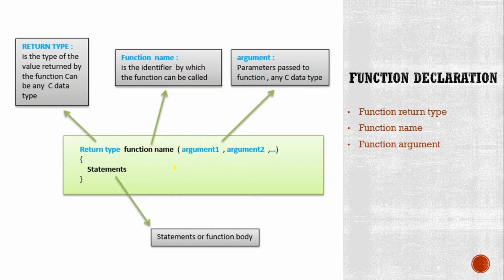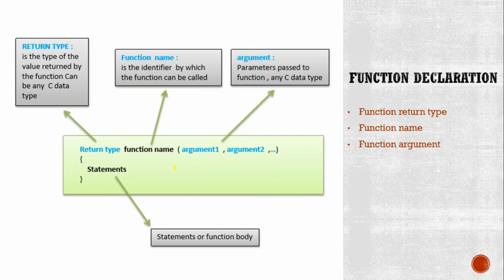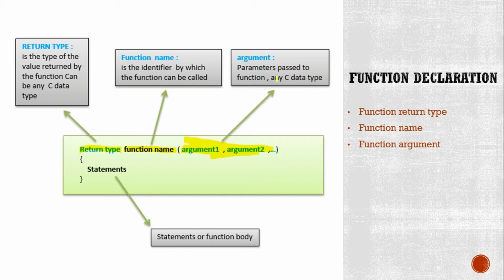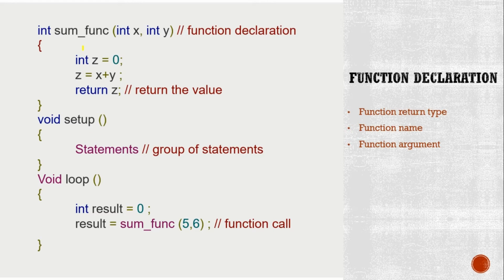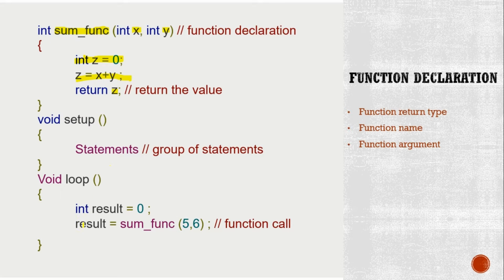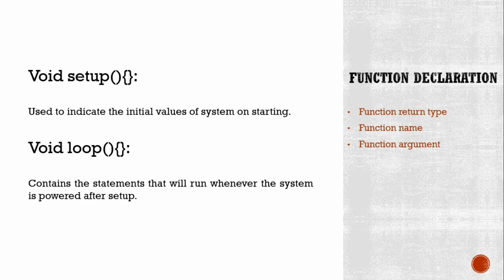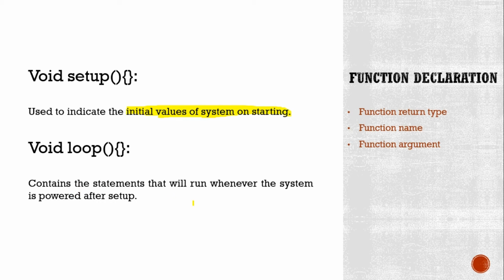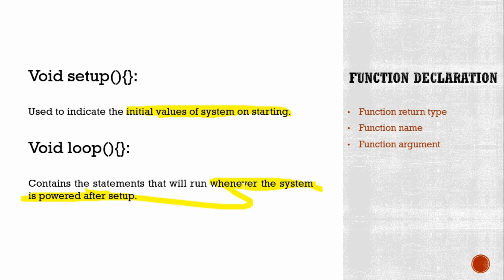Arduino Tutorials - 05 | Arduino - Coding | Part - 5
We will learn about the function in programming/ Coding. In this we will get know what is function, what is its use, how to declare a function and we will also discuss the function in Arduino project.